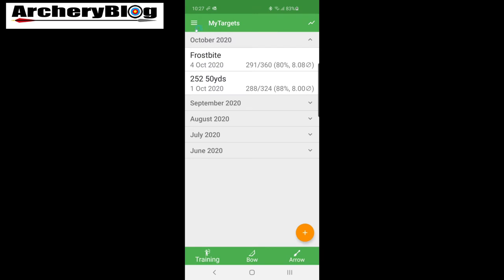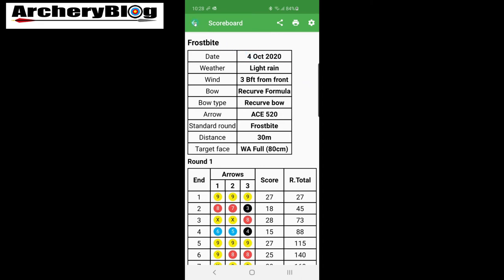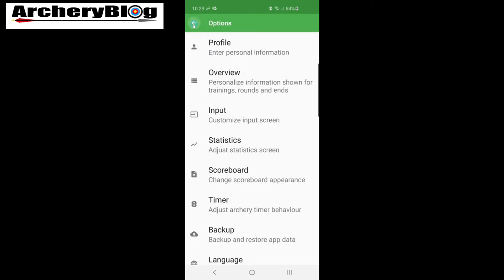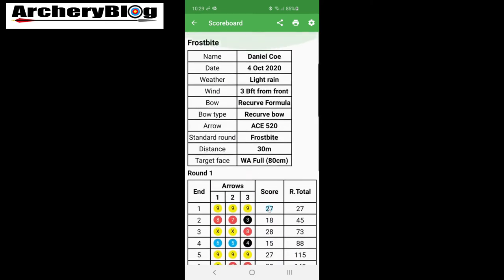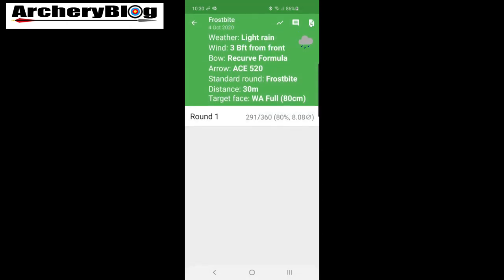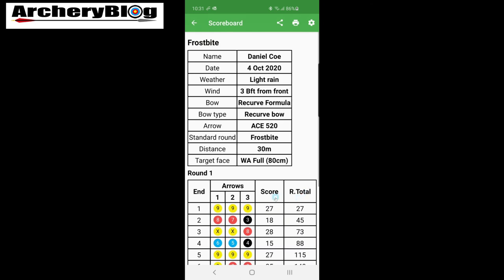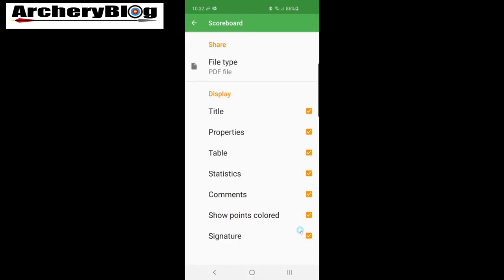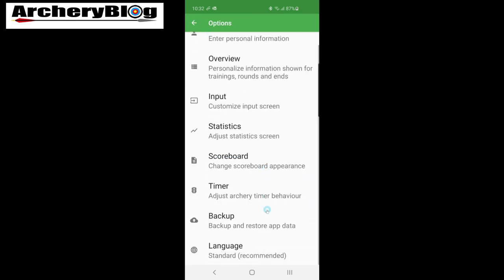How To Customise Scoresheets in the MyTargets Archery App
In this video I show you how to add your name to the "MyTargets" archery app scoresheets page as well as showing you how to customise your scoresheet reports that you can also export from the "MyTargets" app as a PDF or Image file.

My camera equipment:

Canon 550D DSLR
Takstar Microphone
Samsung Galaxy S10